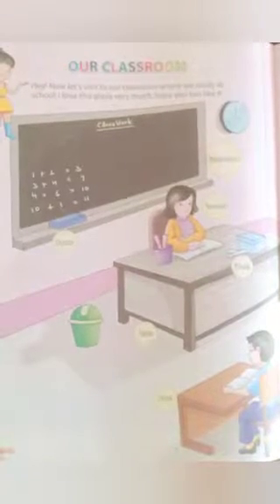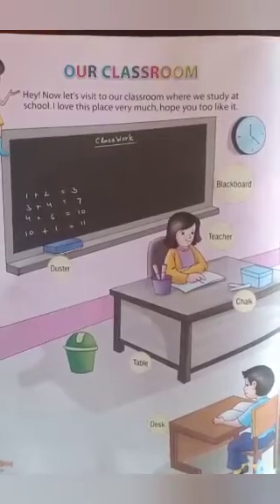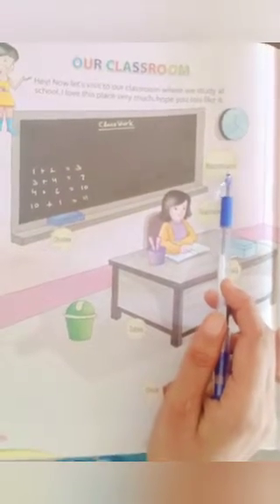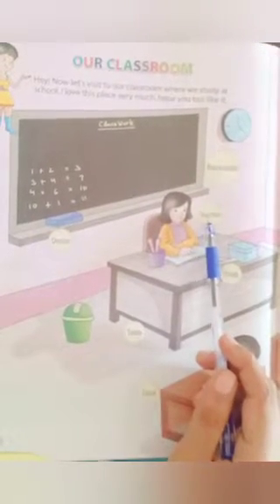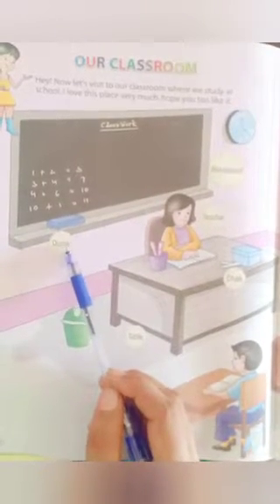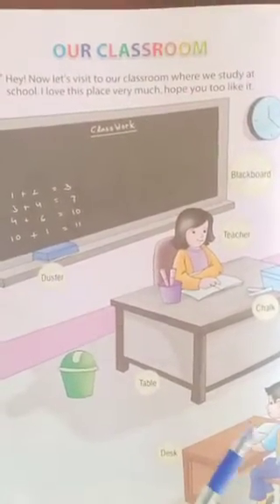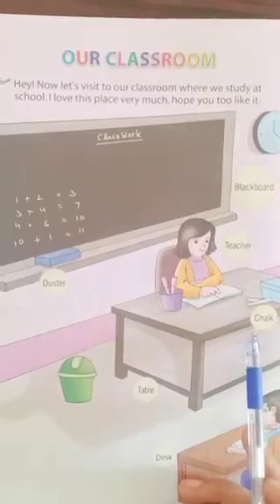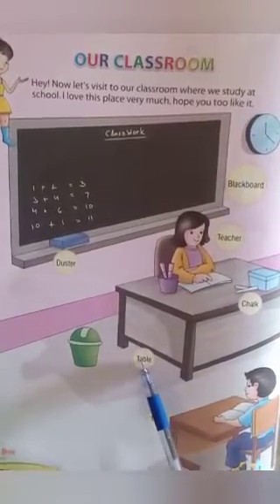My classroom object | In my classroom | Kindergarten G.K.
To teach using pictures a better job of holding the attention of kids learning.👨‍🎓👩‍🎓📚
Pictures are easier for children to recall because they engage both sides of the brain, helping them connect with their creativity. Words can be difficult for young ones to grasp and understand, so pictures give them something physical that stays in their mind. drawing🎨🖍️🖌️

keep watching my channel for this kind of teaching aids.👁️😊😊

Love you my YouTube family for your support.❤️

G.K.

Keep watching learn with Juhi 🙏